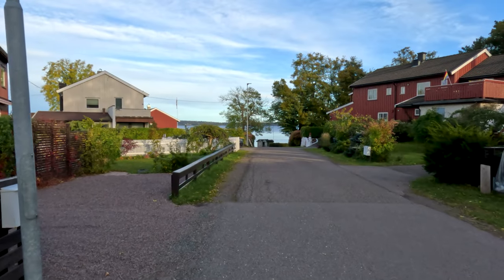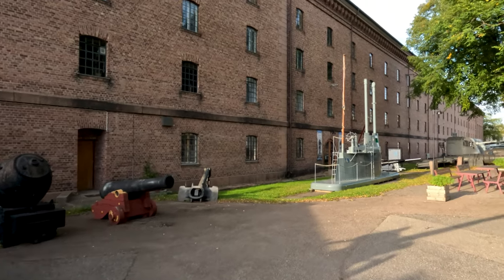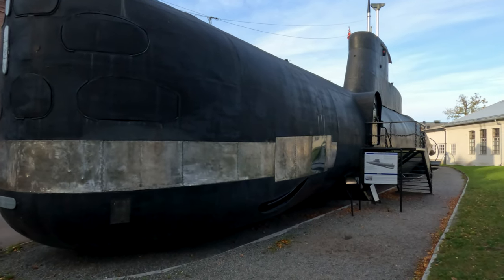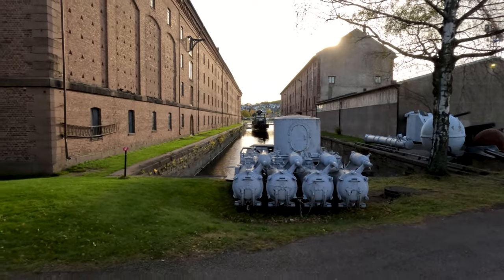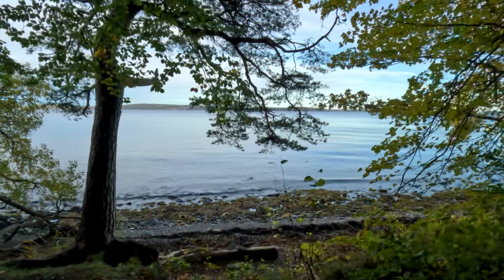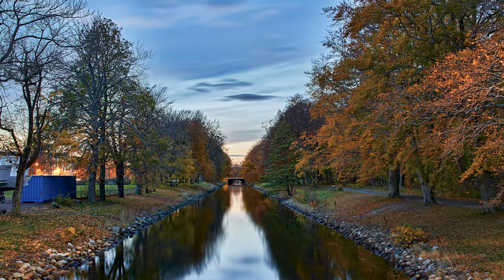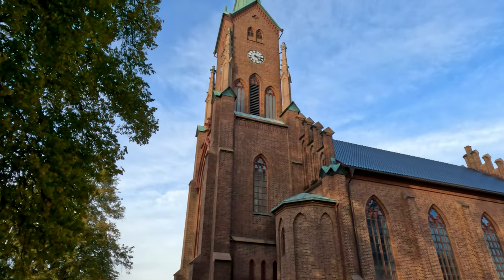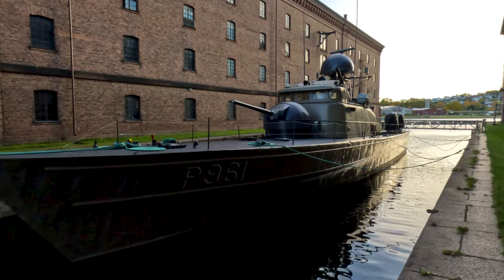Hiking with History: Exploring Karljohansvern in Horten, Norway. The old Naval Base, Norwegian Navy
Do you want to experience a scenic and historical hike in Norway? Come with me as I explore Karljohansvern, a former naval base and cultural area in Horten. Karljohansvern is situated on a peninsula with stunning views of the Oslofjord and the surrounding nature. It was founded in 1819 and was the main base for the Norwegian Navy until 1968. Today, it is a museum and recreation area with many attractions and activities. In this video, I will show you some of the highlights of Karljohansvern, such as the church, the canal, the Citadel, and the Magasin A.
Unfortunately the Museums in Magasin A (Naval Museum and Preus Museum) was closed the day I was there.
I will also walk along the coastal path that runs around the peninsula and offers beautiful scenery and historical sites.
If you’re looking for a hike that combines nature, culture, and history, Karljohansvern is the perfect destination for you! I highly recommend a visit to Horten, and Karljohansvern, if you are in the area.

00:00 Introduction
02:30 The hike
05:12 End